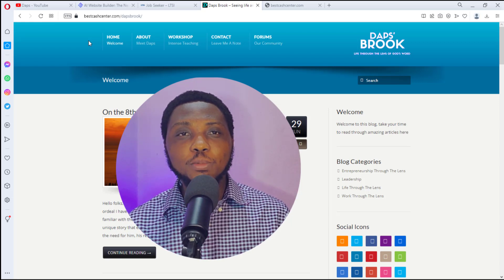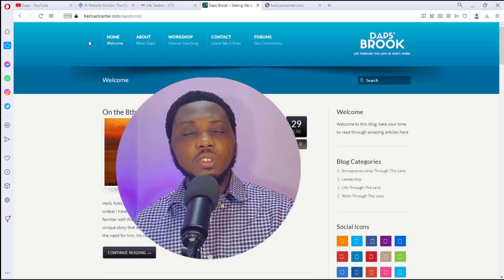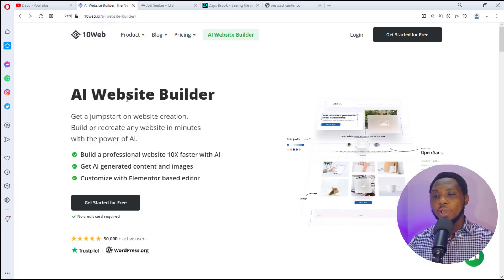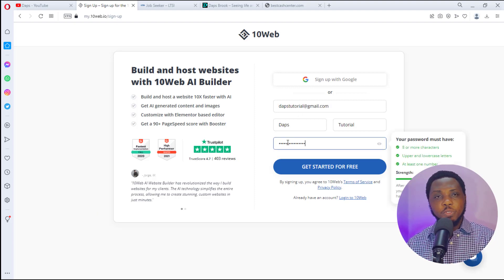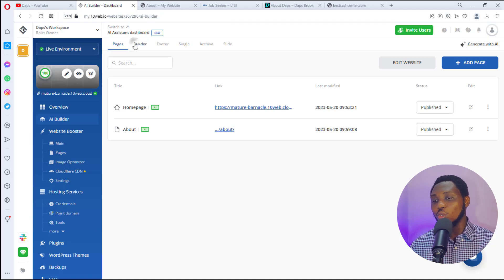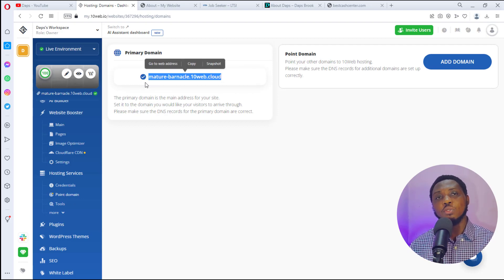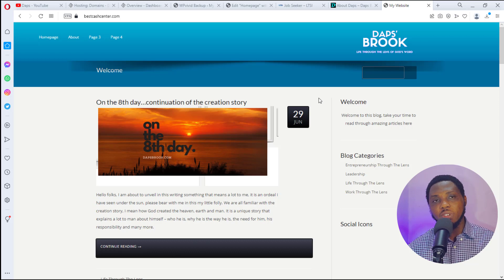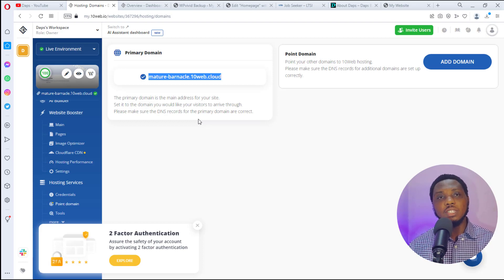Clone Any Website to WordPress With This Free Ai - (Edit With Elementor)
Are you tired of spending hours recreating websites on WordPress or do you have a particular website you love and won't mind cloning and editing it? Well, we've got some exciting news for you! In this video, we're going to show you how to clone any website to WordPress with the help of a free AI tool. And let me tell you, it's going to blow your mind!

We'll take you on a wild ride through the step-by-step process of using this tool to clone any website, no matter how complex or custom it may be. You'll be amazed at how easy and quick it is to create a WordPress website that looks and functions just like the original. It's like magic, but better!

Whether you're a web developer, designer, or just someone who wants to create a website without the hassle of starting from scratch, this video is for you. And trust us, you won't want to miss it! So, grab some popcorn, sit back, and let us show you how to clone any website to WordPress with this free AI tool.